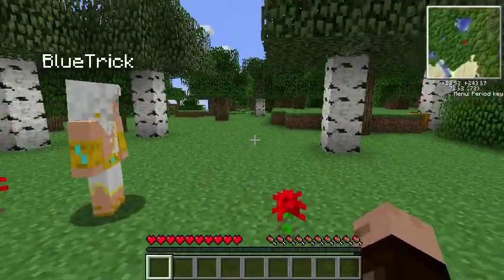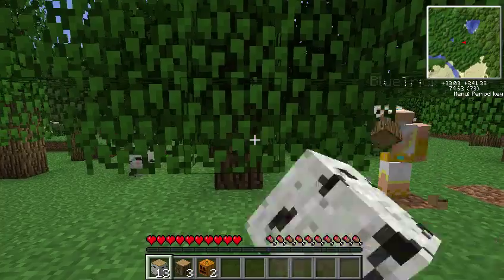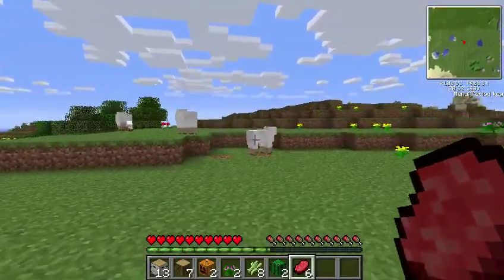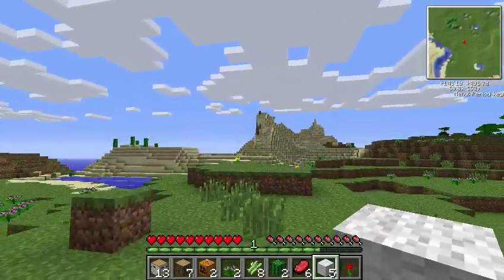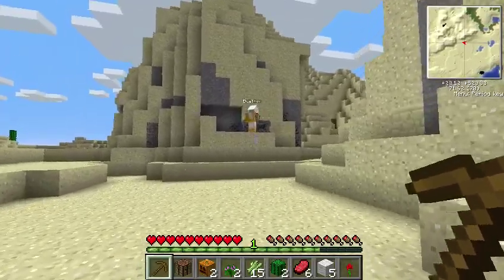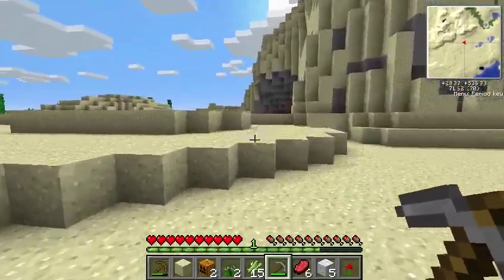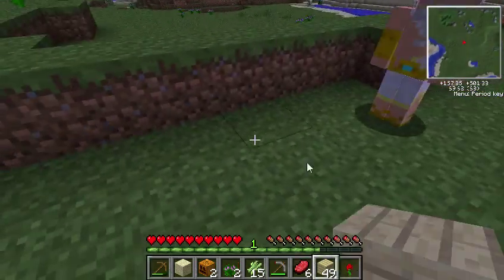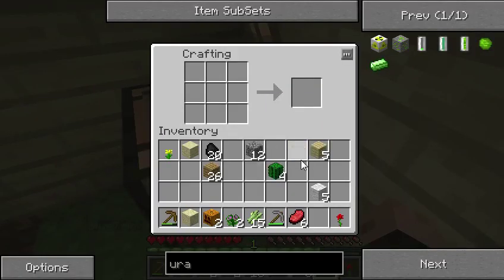Tekkit with BlueTrick: Episode 1- On The Prairie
BlueTrick and I are starting a Tekkit lets play!